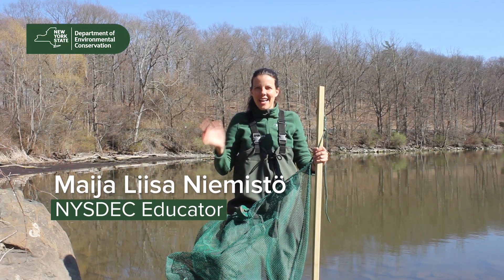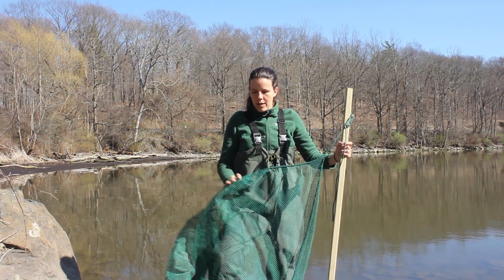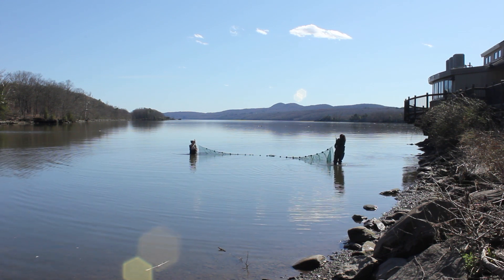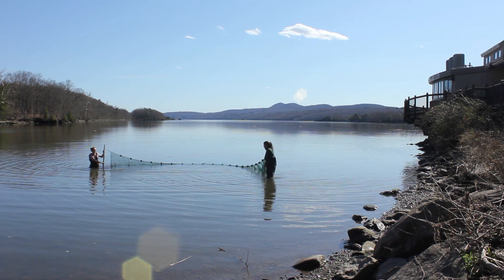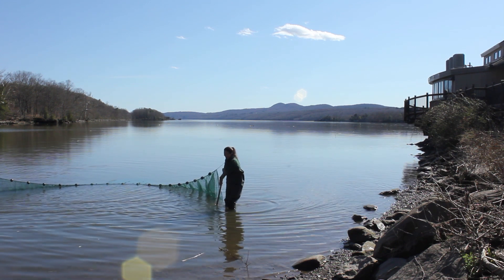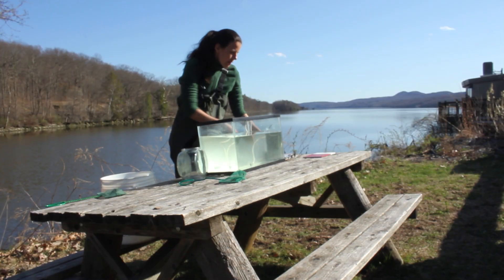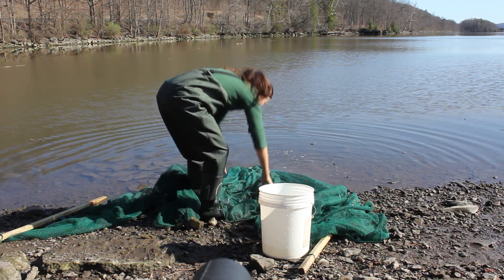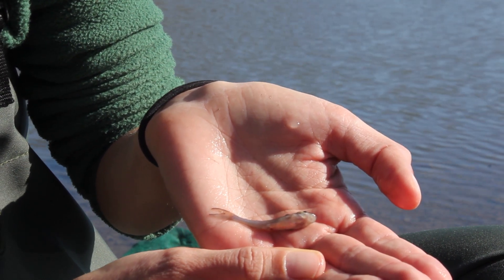Seining for Fish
This spring we are providing Virtual River seining in the Hudson River.